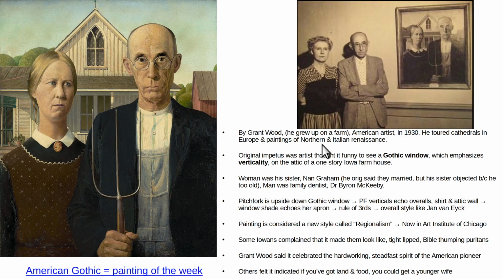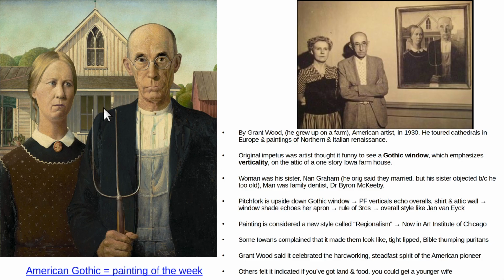American Gothic, painting of month, by Grant Wood